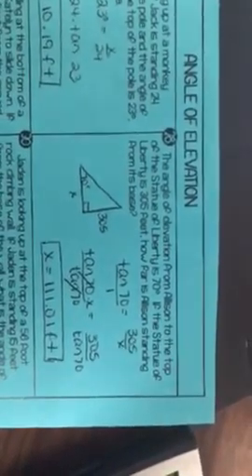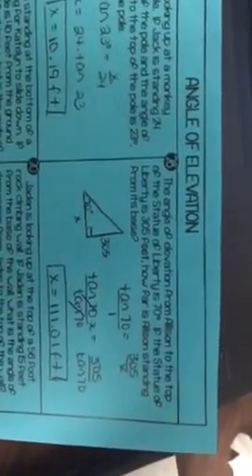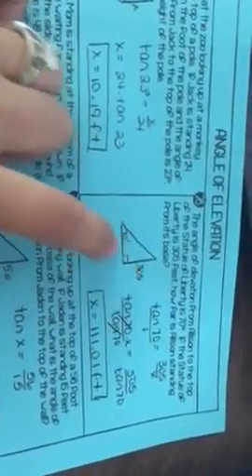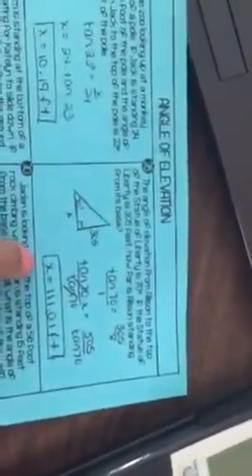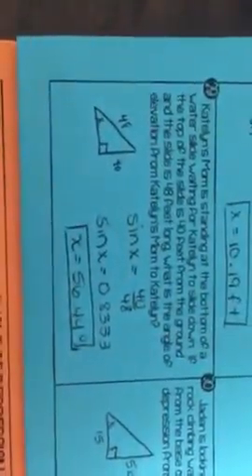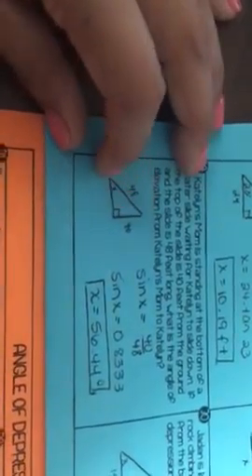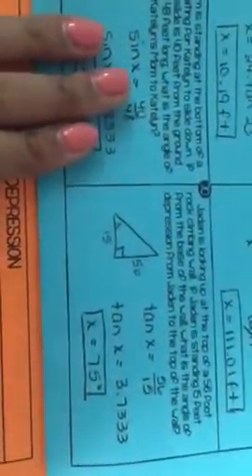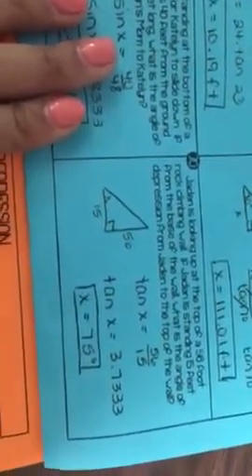Angle of Elevation